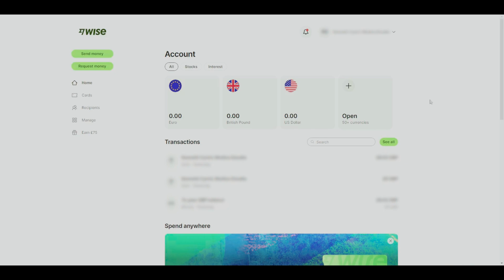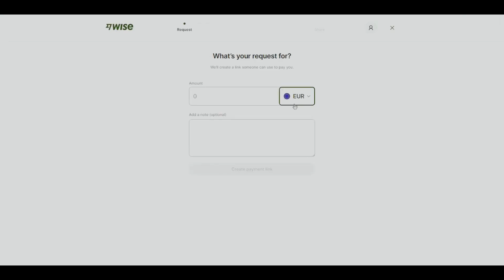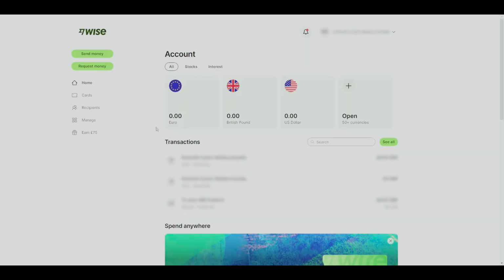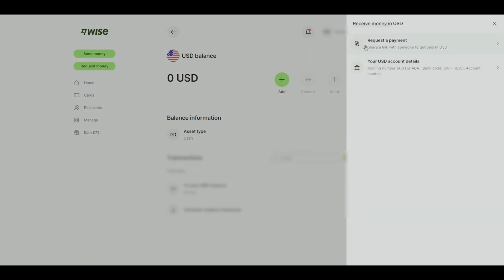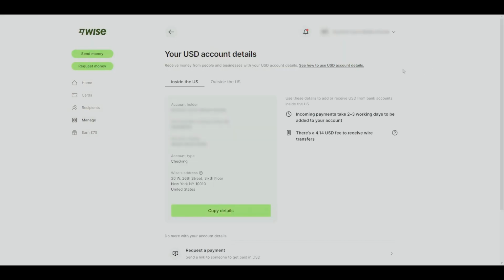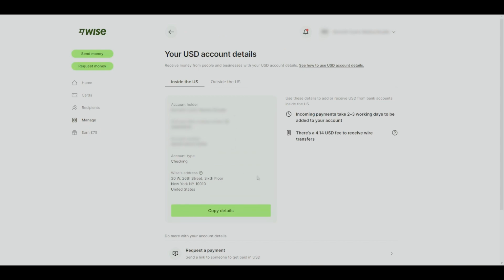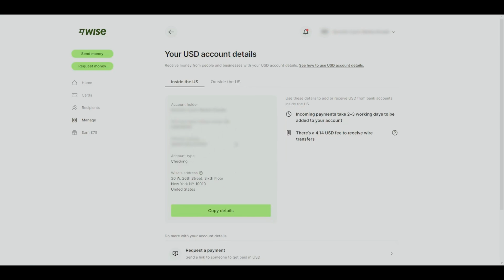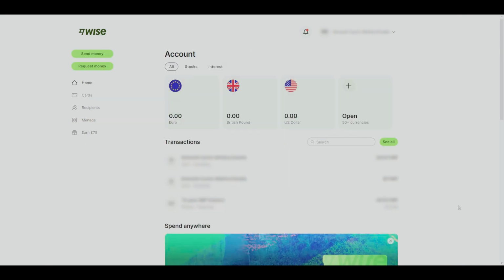WISE How To Receive Money (Easy)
How to receive money from wise easy

In this video I'll show you how to receive money from wise . The method is very simple and clearly described in the video. Follow all of the steps & receive money from wise easy